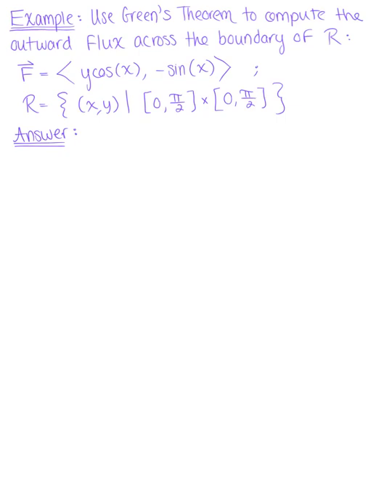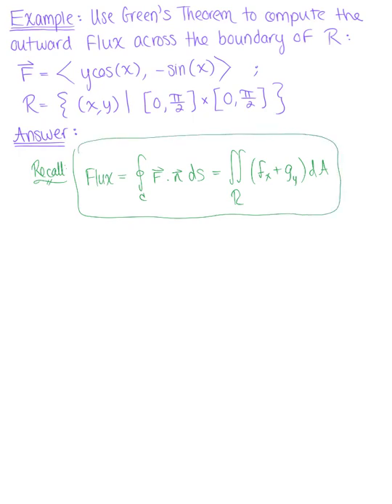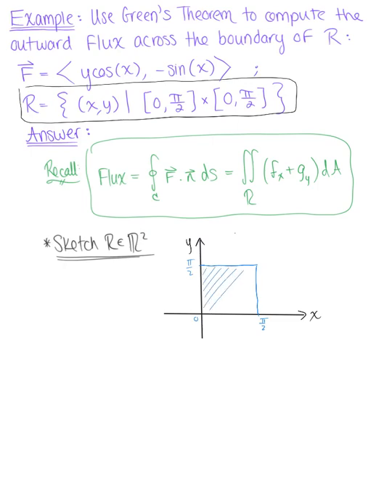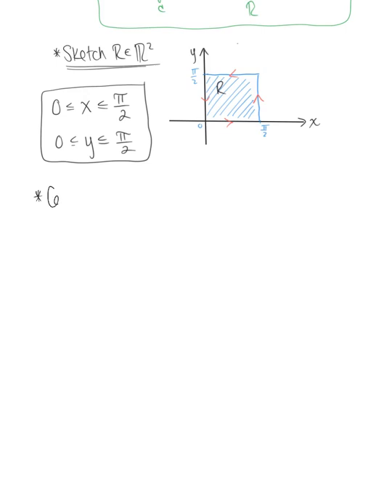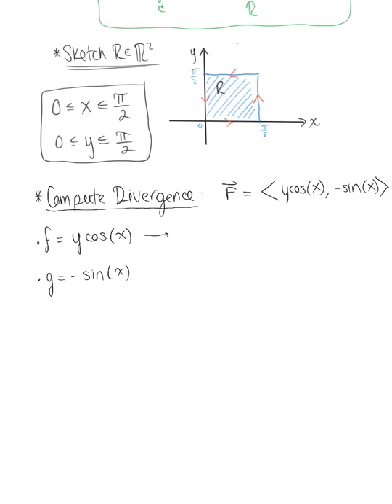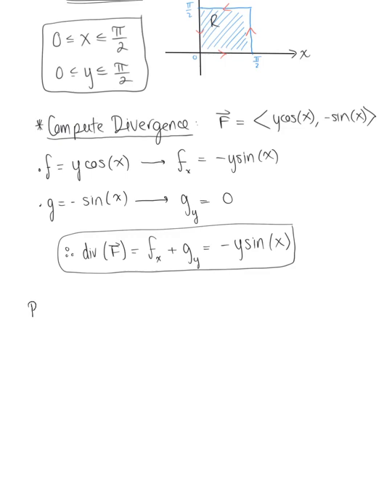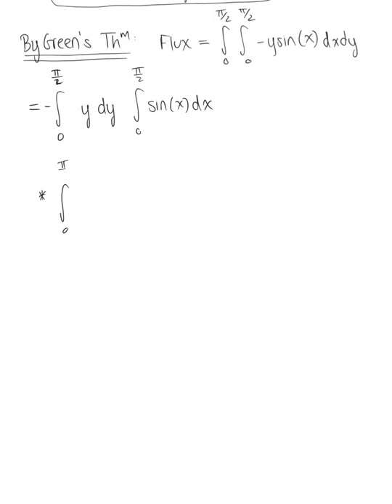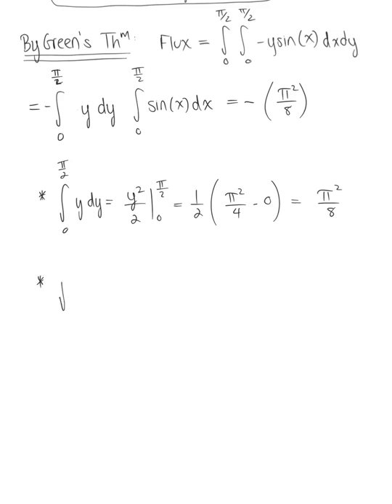Flux (Example 2)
Use Green's Theorem to Compute the Flux Across the Boundary of the Region.